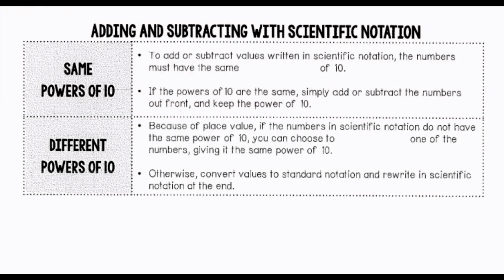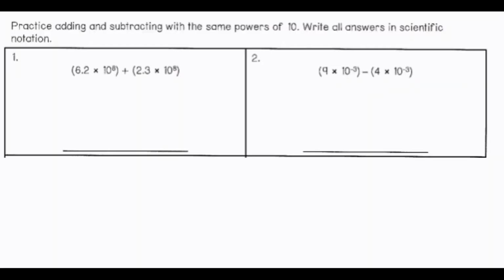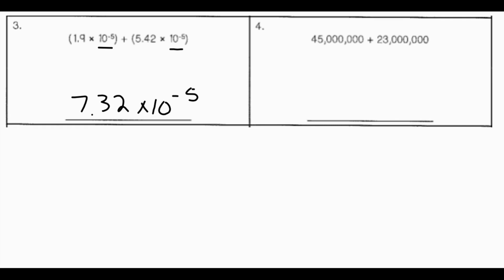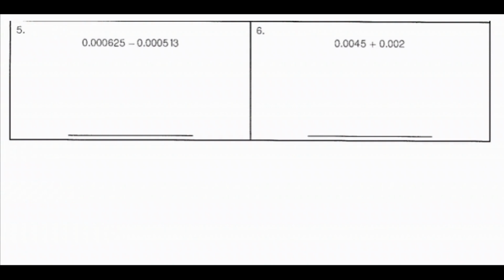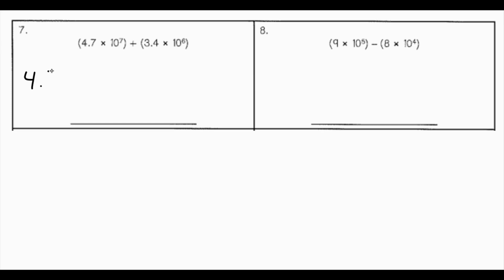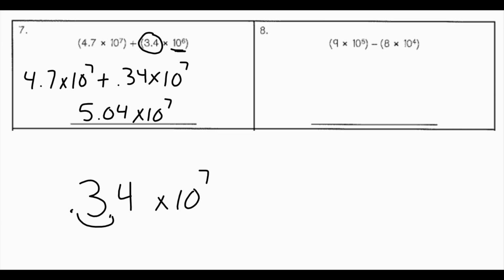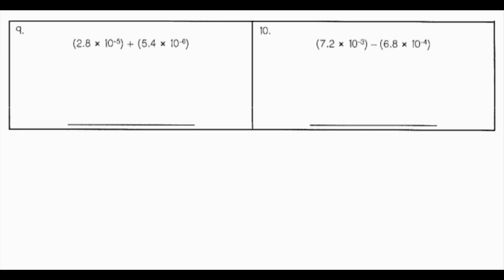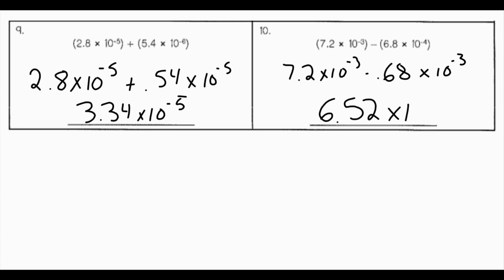Pre-Algebra Unit 8B Lesson 2 - Adding and Subtracting Scientific Notation